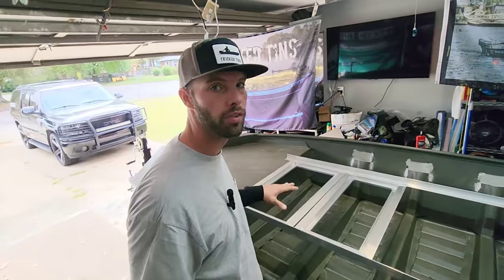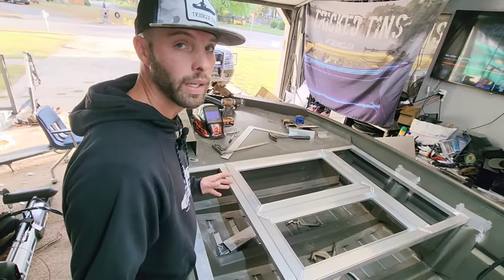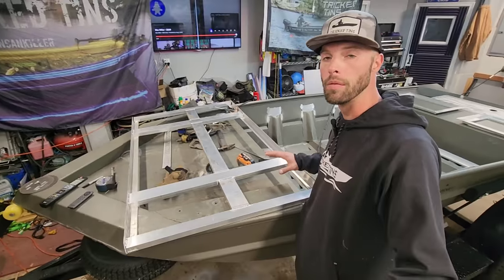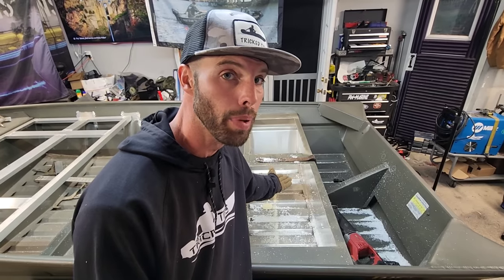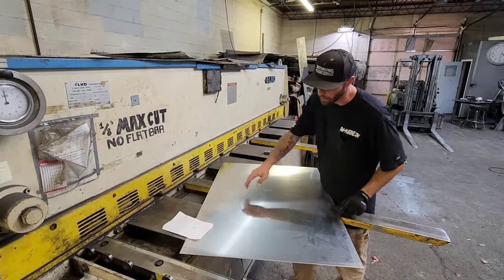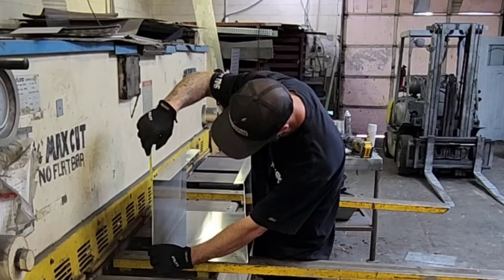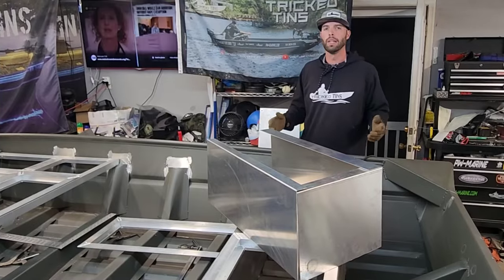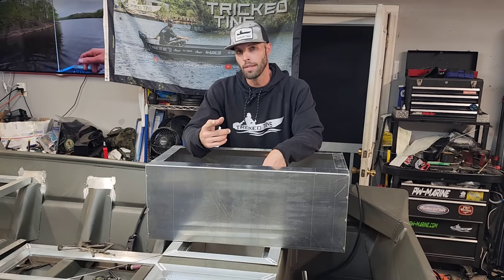Strongest & Lightest Jonboat Framing "1448 Weldbilt"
I love building the weldbilts. The transition from the Stratos to this is night and day.  I bet I climbed in and out of that Stratos 1000 times.  My favorite part about building a 48-wide Is that  I can reach across to the other side without getting in the boat.  This makes a huge difference on the wear and tear on my legs.  Especially considering that 90% of these videos are filmed after I work a full 8-hour day.  I think it's safe to say this will be my best 14 foot boat build yet.  I'm going to leave an itemized list of all the prices for the material I'm using in each video.  Since the hatches and live well were not completed yet I will add them later.  So far the only material I have used is in the front deck frame.  I'll leave the list below. 👇
3" x 1" x 1/16" tube 7' @$3.00  =$21.00
2" x 1" x 1/16" tube 6' @$2.50  =$17.50
1.5 "x1.5"x1/8"angle 10'@$3.50=$35.00
That's a grand total of $73.50 for the front deck framing. This frame is super lightweight coming in at only 6.5 pounds!  Once the hatches, deck sheets, and vertical supports are installed, this front deck will easily be able to hold over a 1000 pounds!  Basically your boat would sink before your front deck failed!  Episode 3 will have a lot more information because it will show majority, if not all of the metal work that goes into this boat. This video is basically 2 videos I combined into one.  I could not find a good way to split it up and really just wanted to drop it as it was.  I would really love to hit 10k subscribers by the end of the year! Help a brotha out!!! I gotta get back to work!